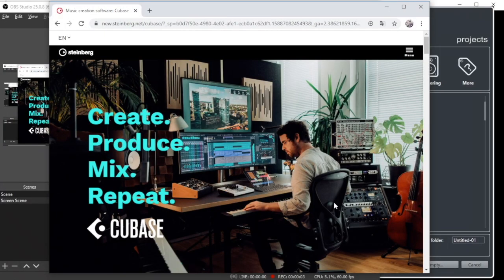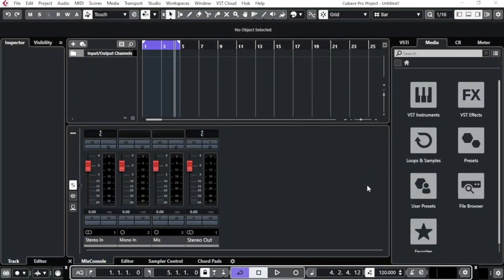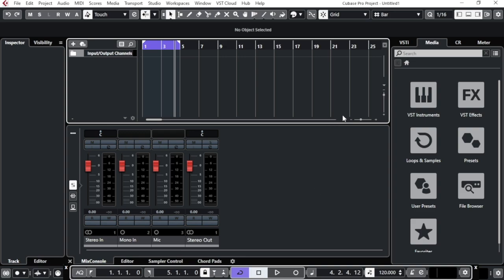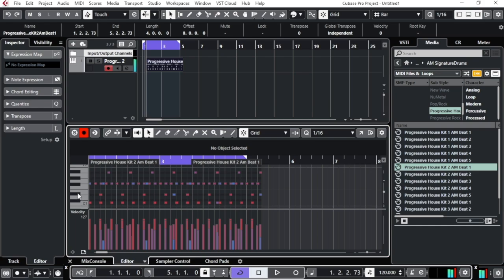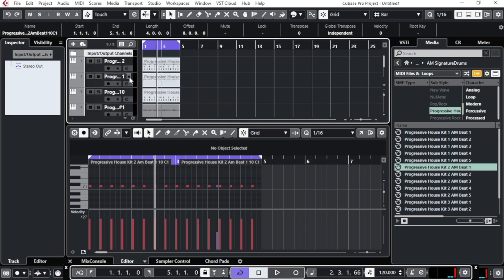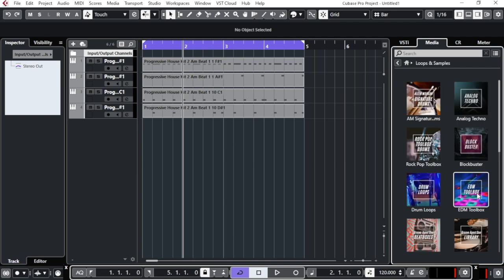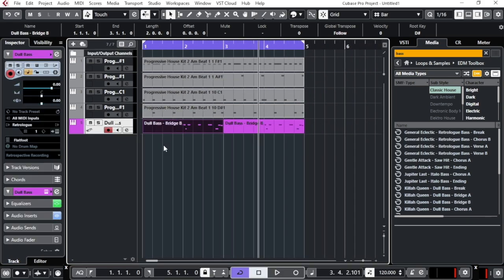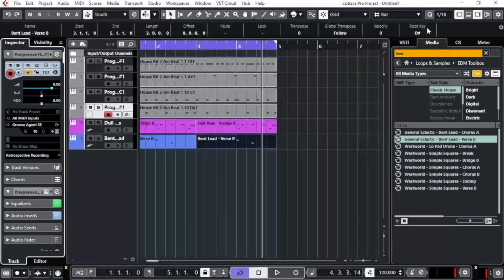Getting Started With Music Production - Beginners Lesson Tutorial 1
Getting Started With Music Production for the very beginners.
Watch the Cubase Pro 10.5 beginner Tutorial by Sam Skilz, Get started with basics for the very beginners.
Tutorial including: The basics of music production lesson 1
- Download Cubase from Steinberg
- Starting a new Cubase Project
- Sound card configuration and setup
- Creating drum set from Sample Library
- Editing melodies (Bassline, Synth, Lead)
- Creating a backing track
- Introduction to VST Instruments

Sam Skilz is giving Face-To-Face Music Production courses online through the SKilz DJ Academy.